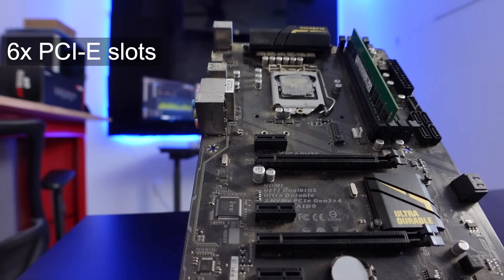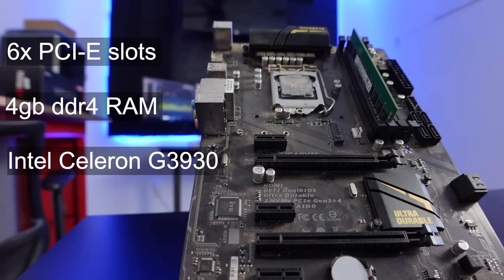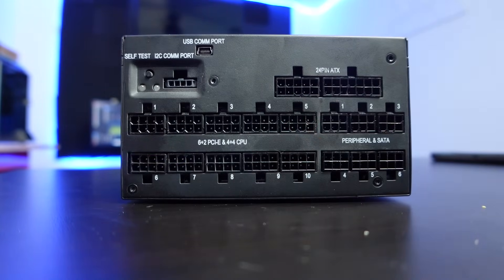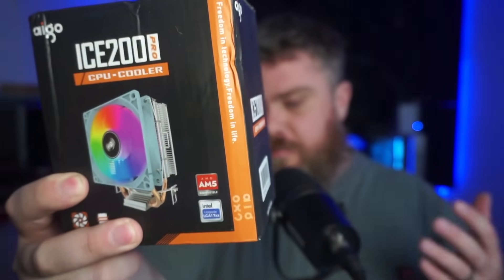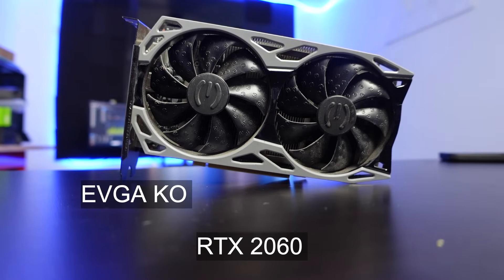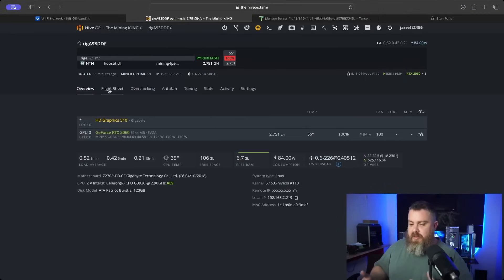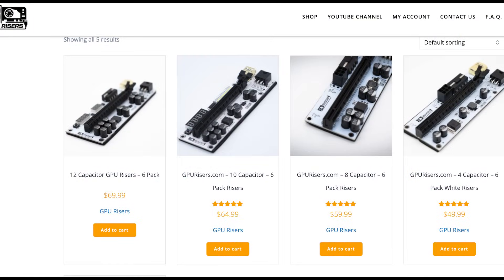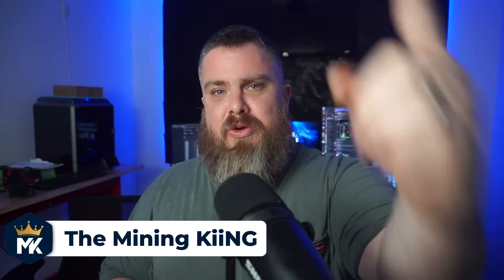Crypto Mining On A Budget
we’ll guide you through building an efficient and affordable mining rig for just $250. Whether you're a beginner looking to dip your toes into cryptocurrency mining or a budget-conscious enthusiast, this setup is perfect for you.

What You’ll Learn:

Component Breakdown: Detailed overview of the parts you need, including budget-friendly GPU, CPU, motherboard, RAM, storage, power supply, and mining frame.
Assembly Instructions: Step-by-step guide to assembling your rig, from mounting the motherboard to connecting the GPU and powering up.
Configuration and Optimization: Tips on installing mining software, optimizing settings, and ensuring your rig runs smoothly.
Performance and Earnings: Real-world performance tests and potential earnings analysis to give you an idea of what to expect.
Why Choose a $250 Mining Rig?

Cost-Effective: Perfect for those who want to start mining without breaking the bank.
Scalability: Learn how to upgrade components as you earn, increasing your mining power over time.
Educational: Gain hands-on experience and knowledge about crypto mining.